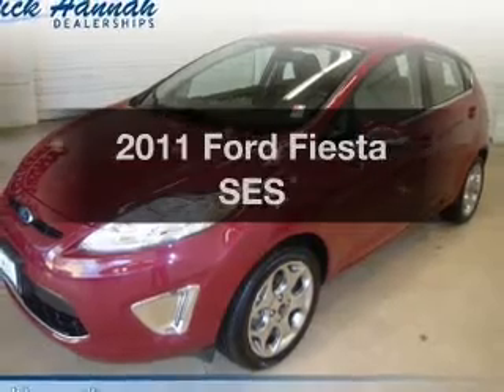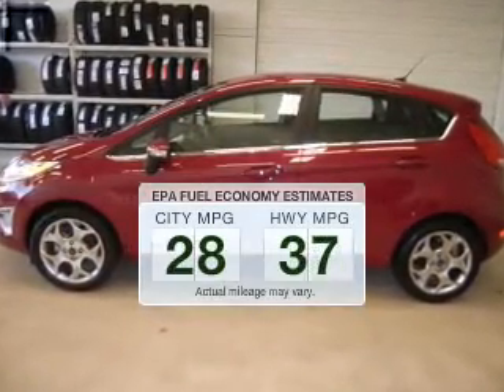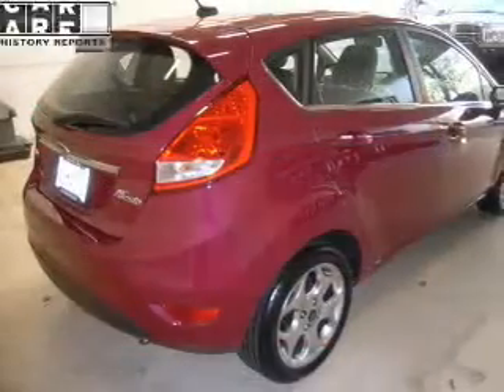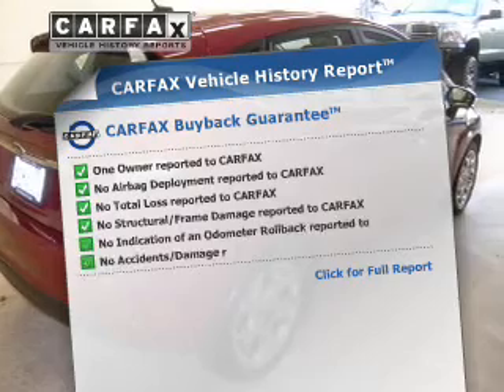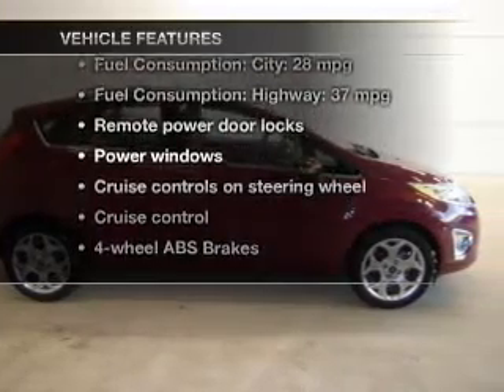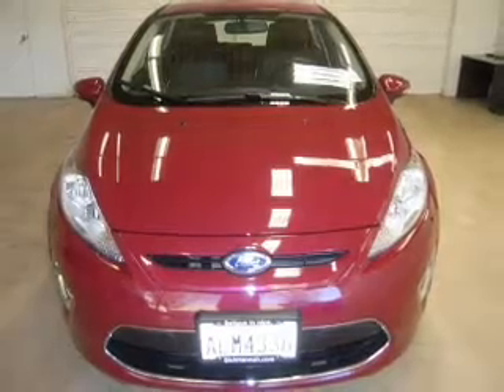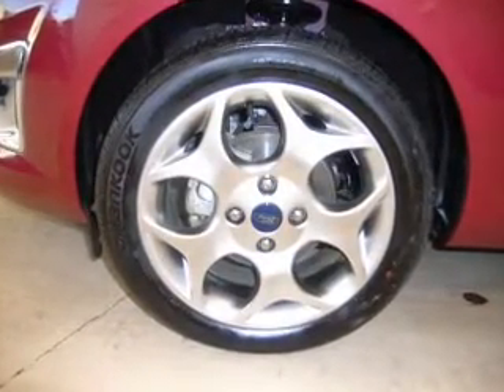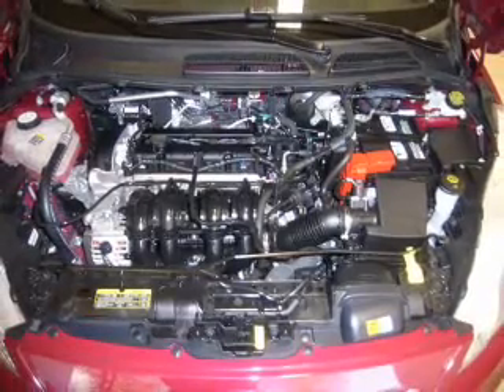2011 Ford Fiesta - Vancouver WA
Year: 2011
Make: Ford
Model: Fiesta
Trim: SES
Engine: 1.6 liter inline 4 cylinder 16 valve
Transmission: 6-Speed Automatic
Color: Maroon
Mileage: 15227
Address:
1200 NE 95th Street